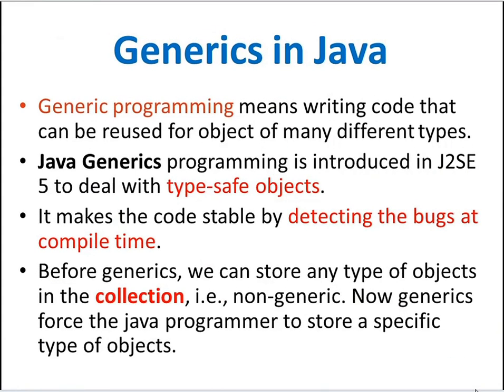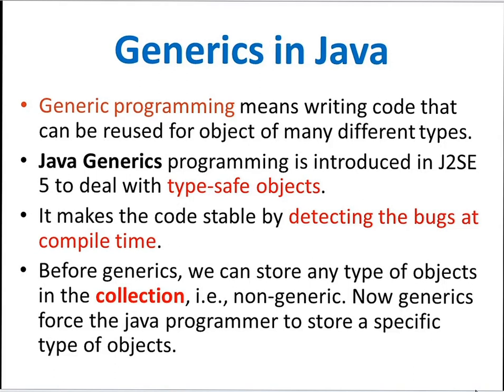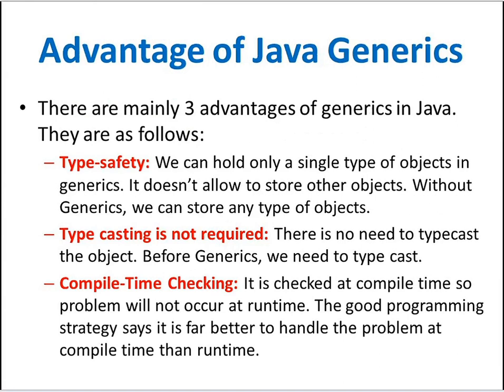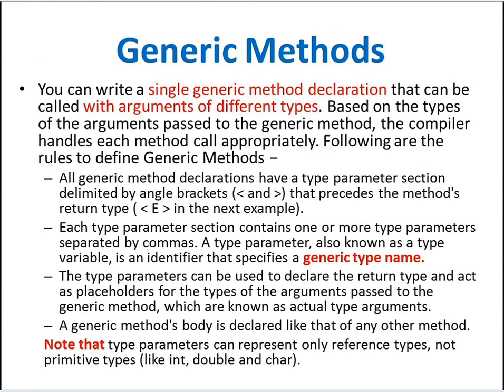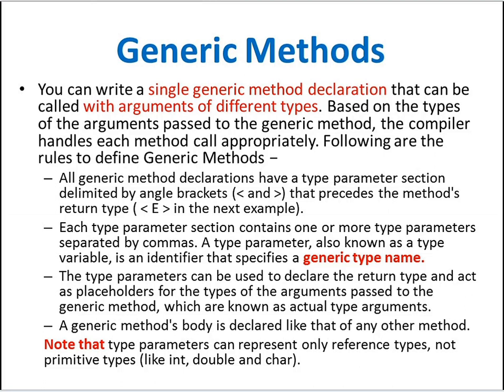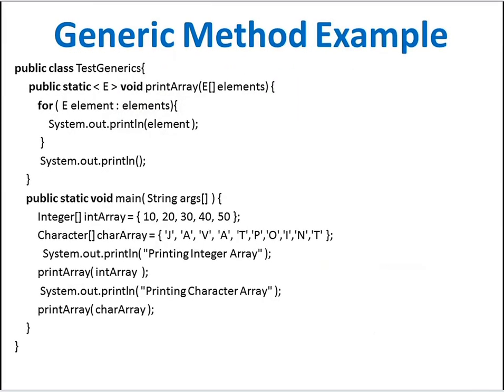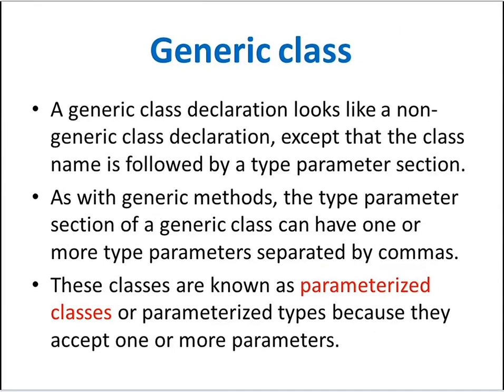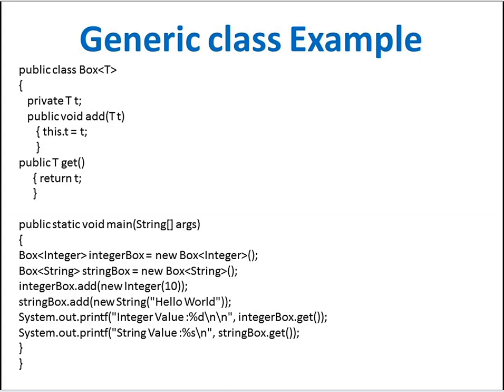Generics programming in Java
Video By: Dr. K. S. Wagh. SE Comp. Subject PPL (Java Programming). This Video describes in details of Generics programming in Java.